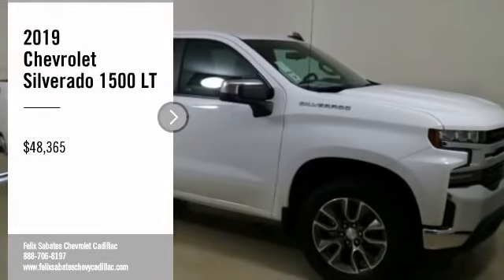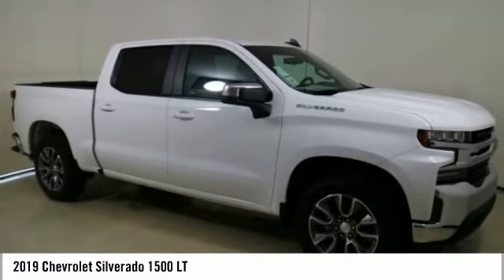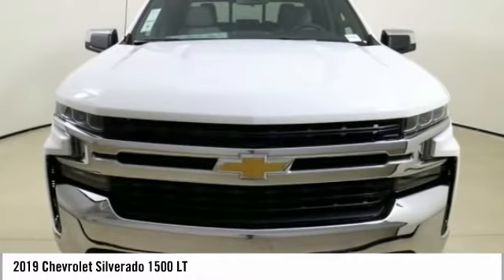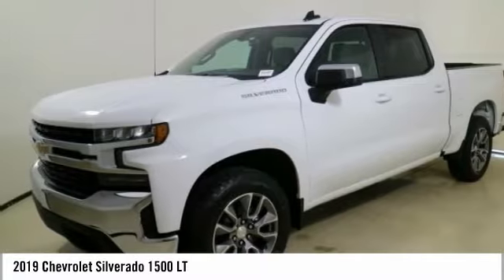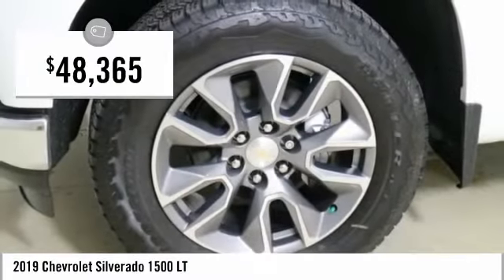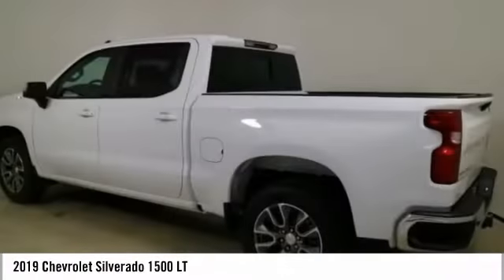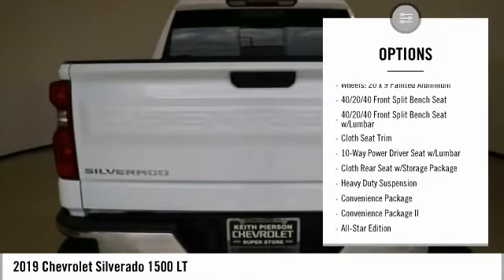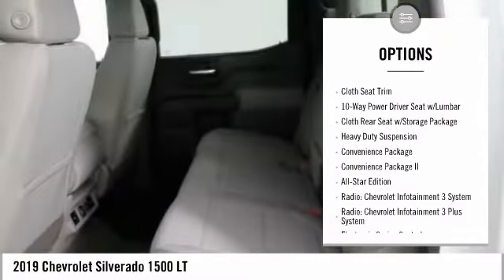2019 Chevrolet Silverado 1500 LT New KZ119988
Pre-owned Vehicle -

2019 Chevrolet Silverado 1500 LT Summit White 8-Speed Automatic, Gideon/Very Dark Atmosphere Cloth. *CALL US or VISIT US TODAY! First time buyers, No Credit, Bad Credit, Many Finance Options Available. Keith Pierson Chevrolet Cadillac serving; All South Florida, Miami-Dade, Broward, Palm Beach and Monroe counties.Home of the **HOME OF THE LIFETIME WARRANTY** See dealer for details. Prices do not include tax, tag, title, $689 dealer fee and electronic registration filing fee. PLEASE MAKE SURE to confirm the details of this vehicle (such as what factory rebates you may or may not qualify for) with the dealer to ensure its accuracy. $250 - GM Extended Family Card and Buypower Card Bonus Cash Offer. Exp. 10/31/2018